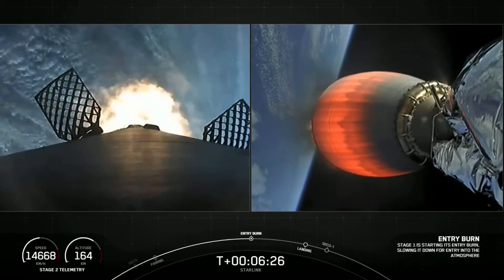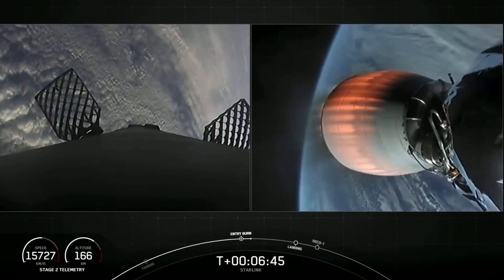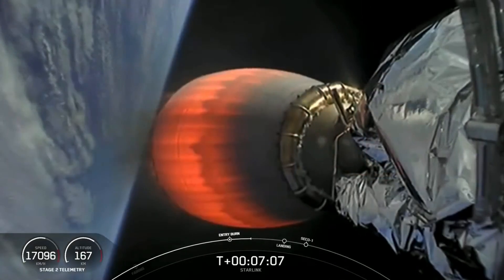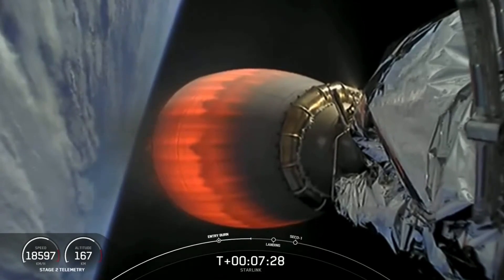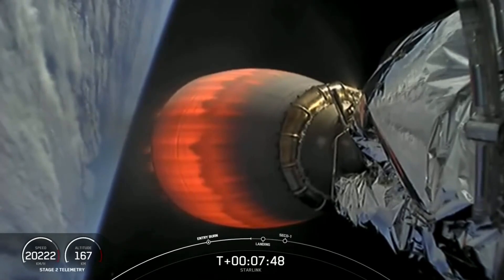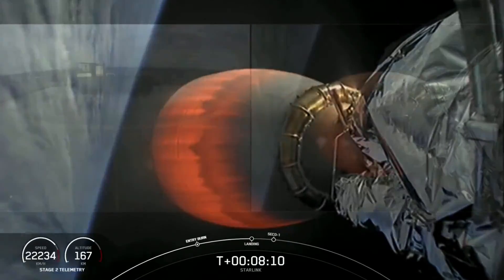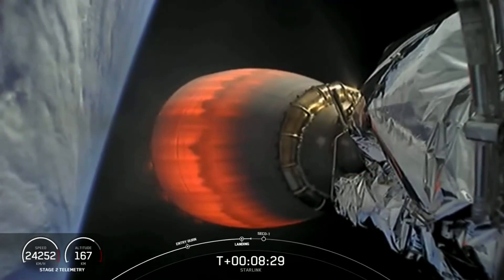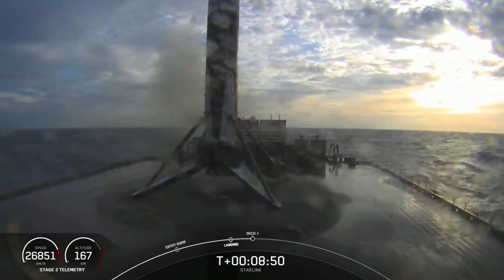Touchdown! SpaceX lands rocket after launching first Starlink satellites of 2021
SpaceX's Falcon 9 first stage landed on the 'Just Read the Instructions' drone ship in the Atlantic Ocean on Jan 20, 2021 shortly after launching the 17th Starlink mission. -- Full Story

Credit: SpaceX